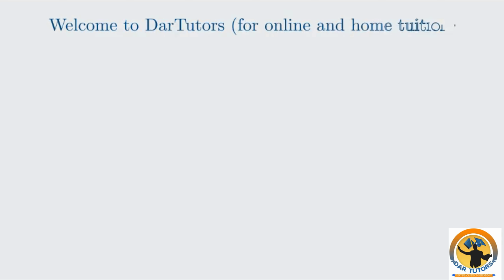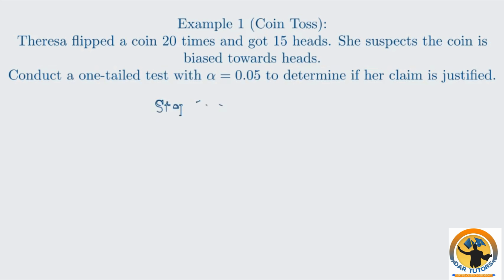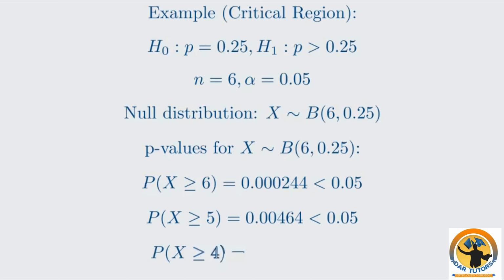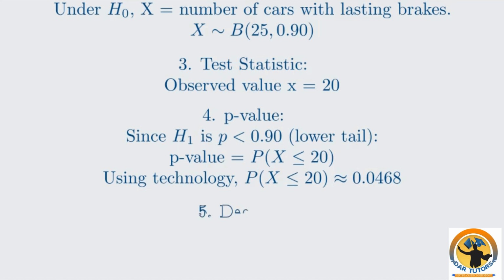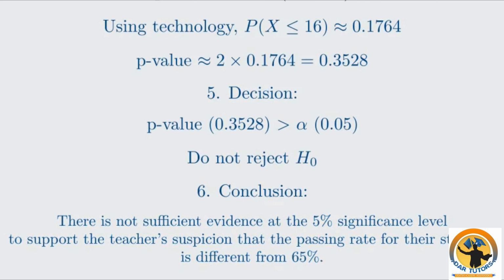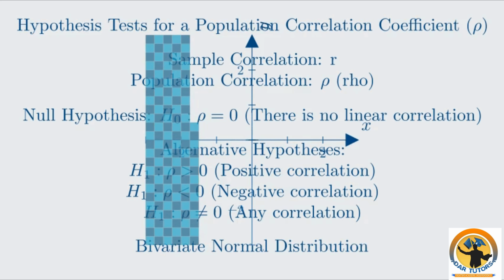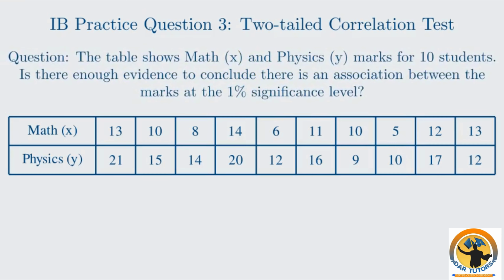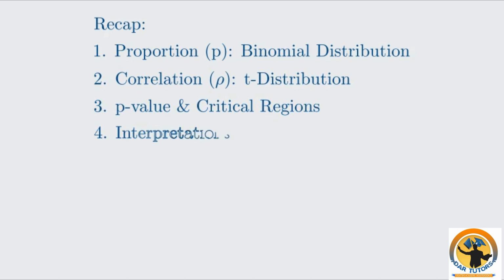Hypothesis Testing in IB AI HL